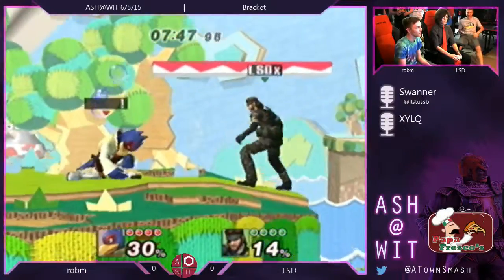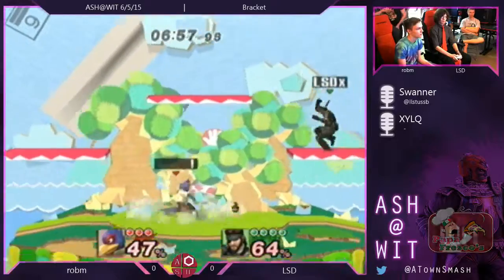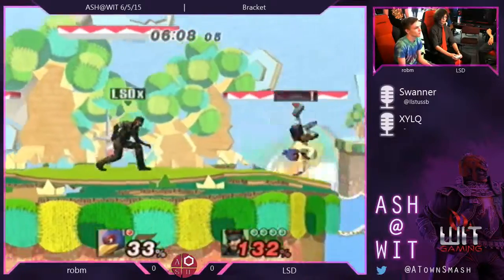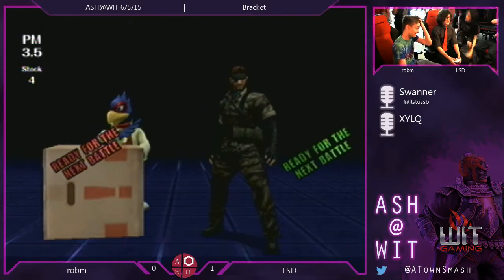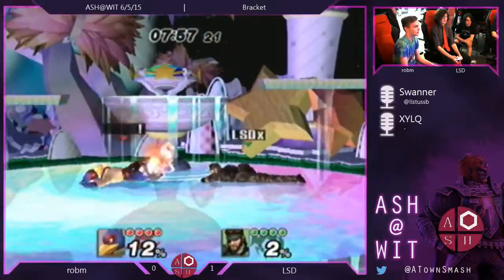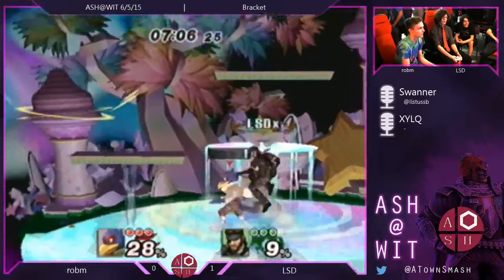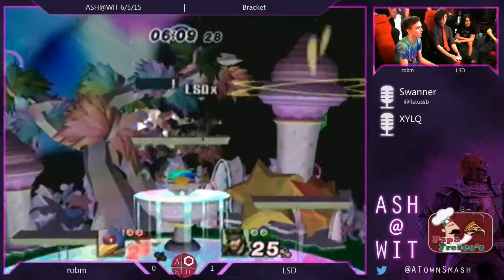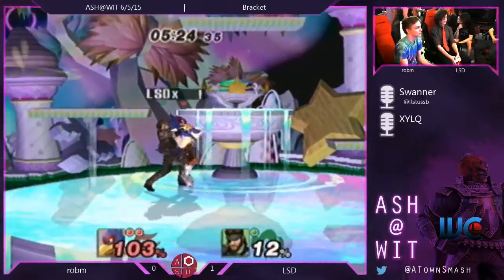PM Bracket ASH@WIT 6/5/15 - robm (Falco) vs LSD (Snake)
ASH@WIT is a weekly Melee/PM tourney in Aurora, IL at WIT Gaming.

481 N. Commons Dr.
Aurora, IL
60506